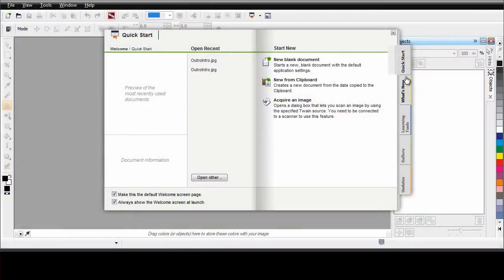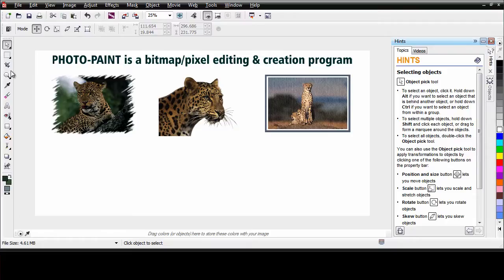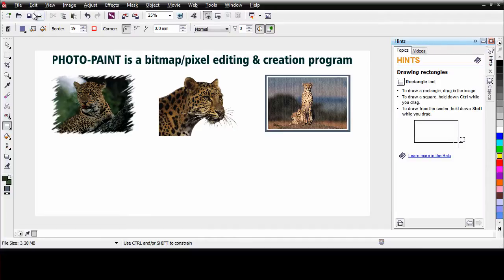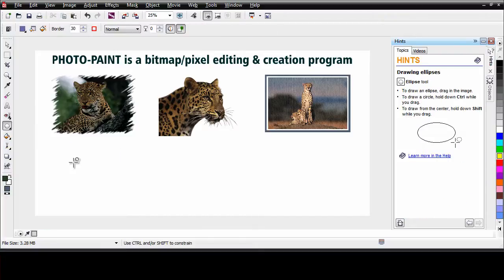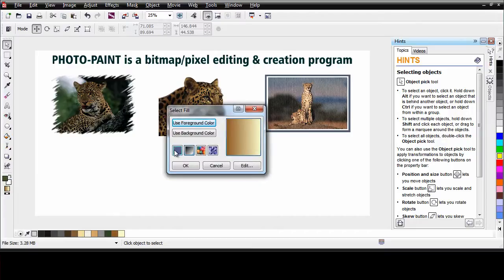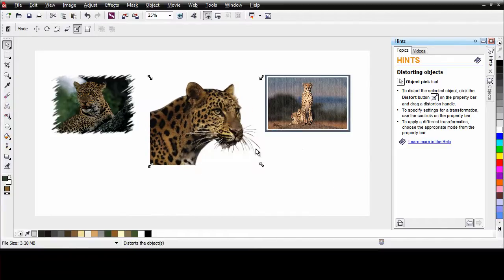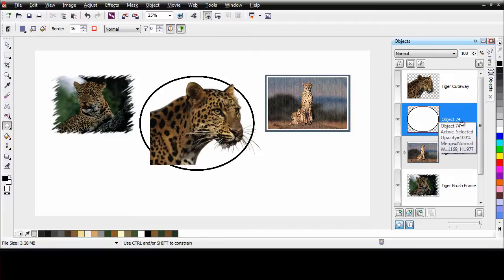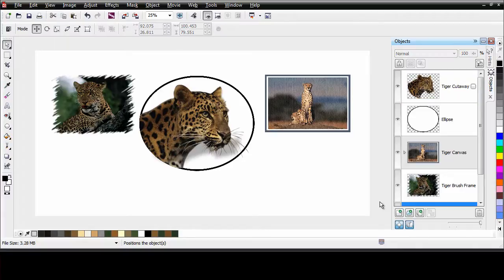CorelDRAW Graphics Suite X6 - PHOTO-PAINT Basics